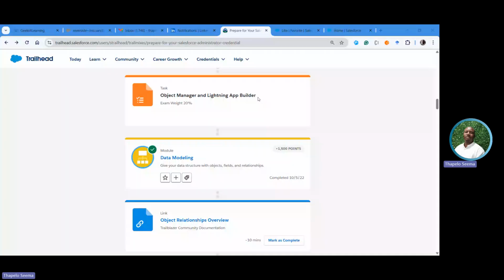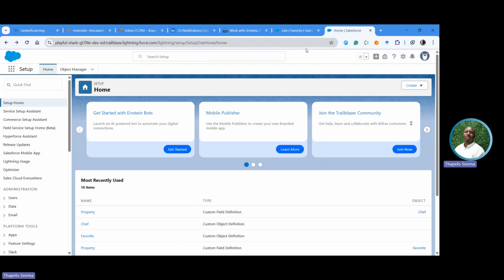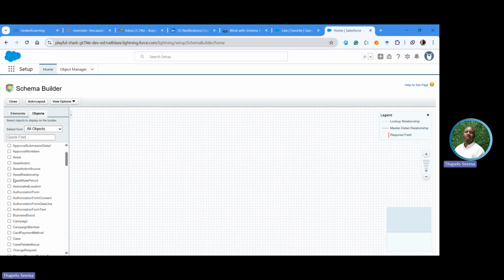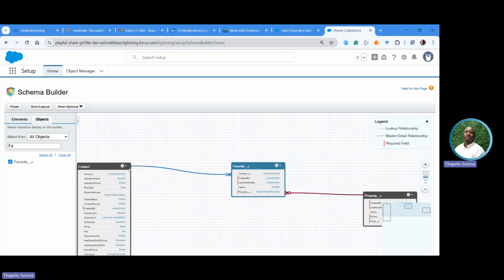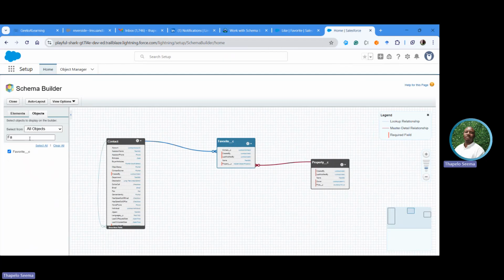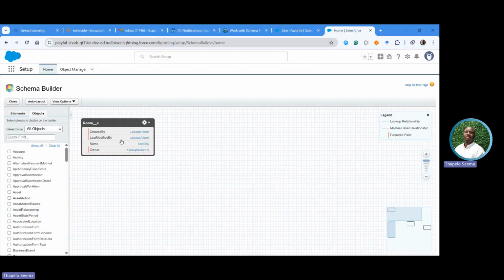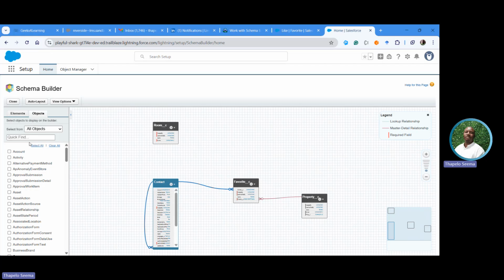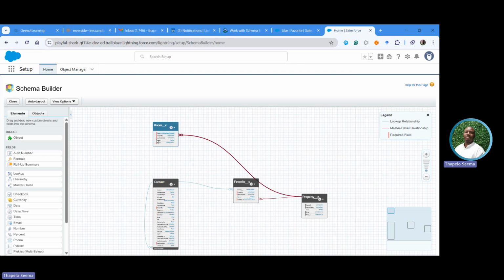Salesforce Admin Certification Prep - Schema Builder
This tutorial shows you how to use the Schema builder to inspect and adjust your data model